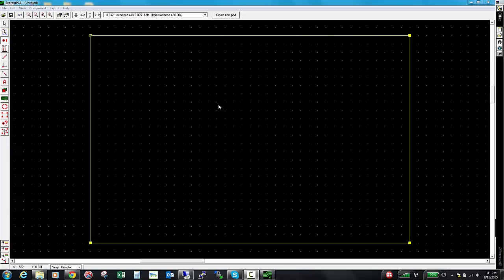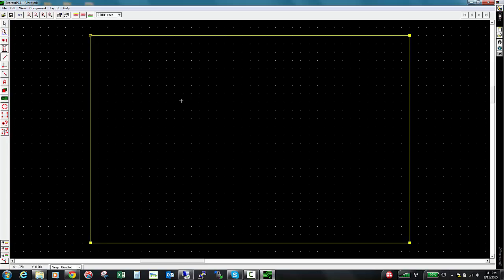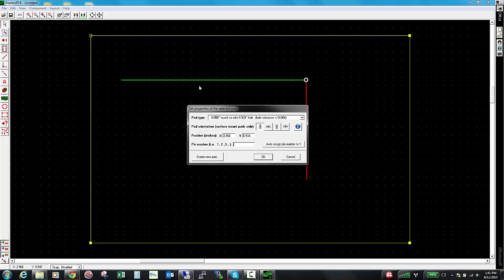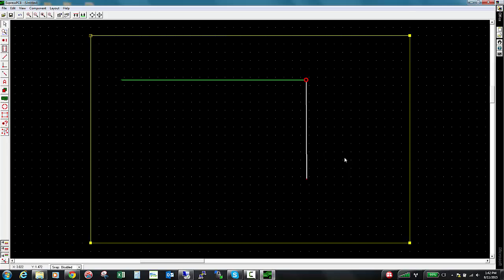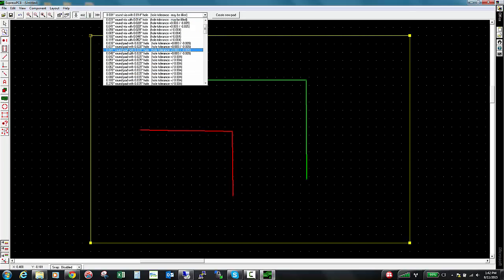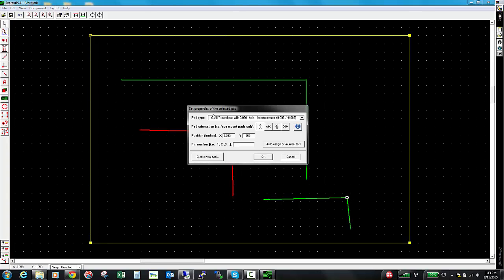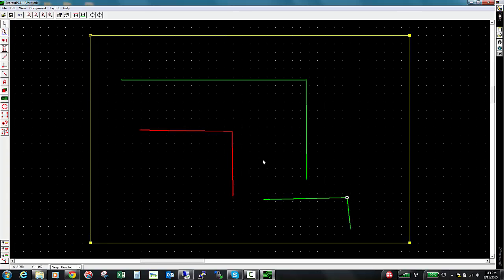#4 Pads and Vias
How Pads and Vias are used in ExpressPCB